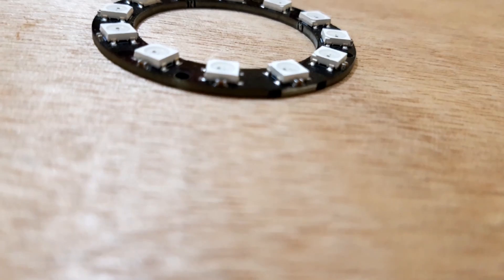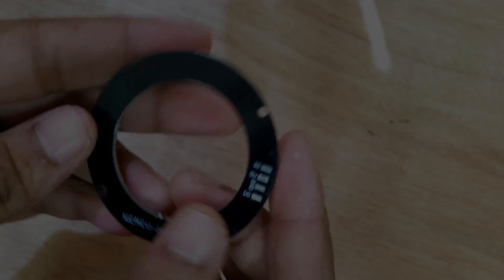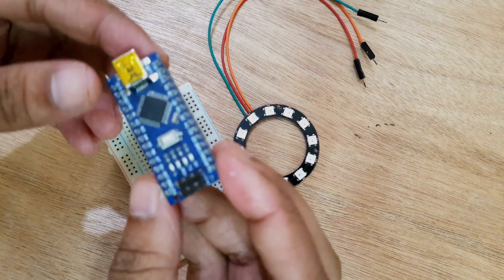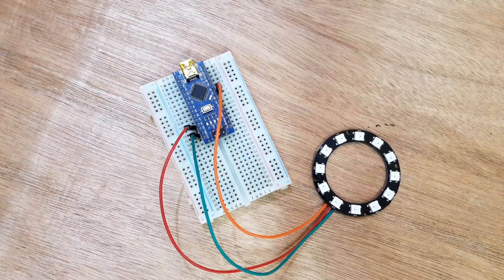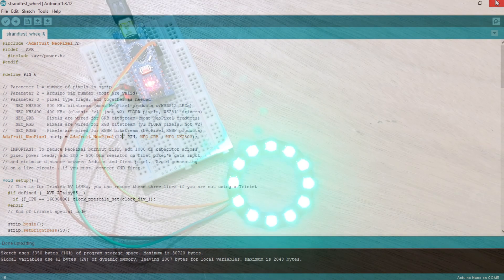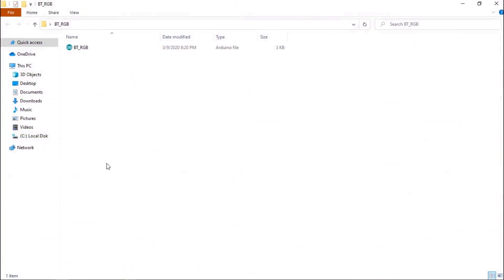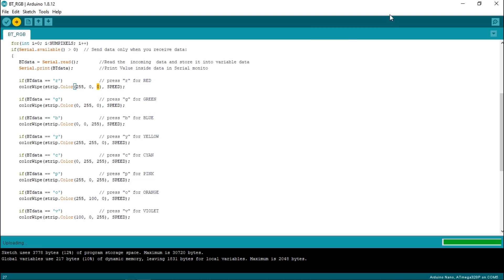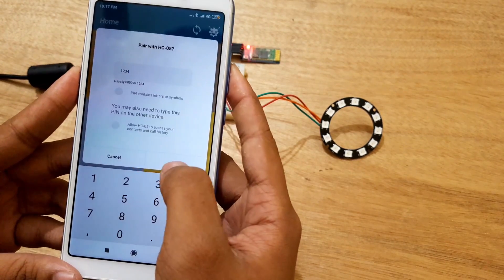Getting Started with RGB NeoPixels| WS2812B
This video is about RGB NeoPixels.
RGB Neo Pixels are the most affordable and can produce millions of color combinations.
There are many version available of these LED ring lights.

Generally, Neo Pixel rings are offered in 1, 8, 12, 16, 24, 60 and other pixel varieties.

These RGB NeoPixels are widely used in many electronics projects.
It's very fun to play with these RGB NeoPixels.